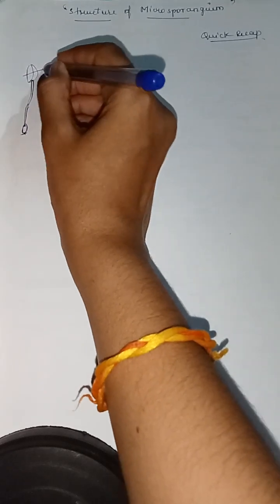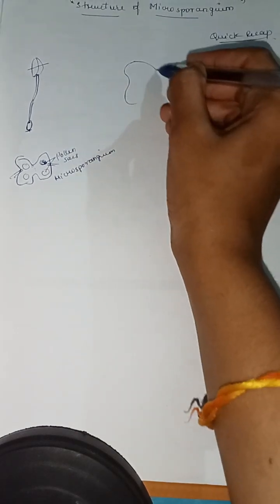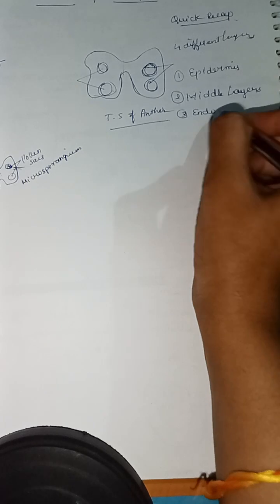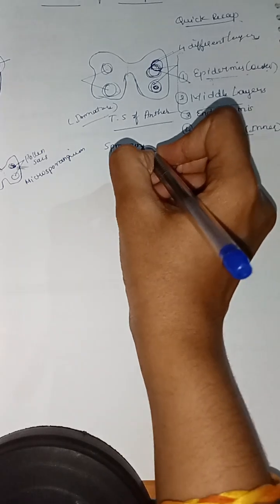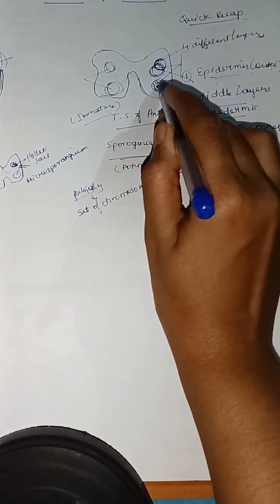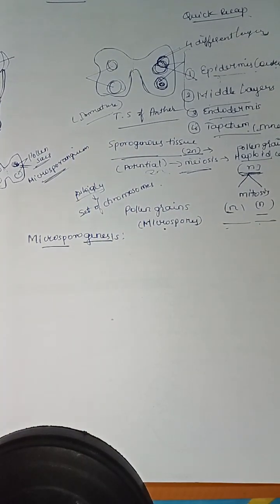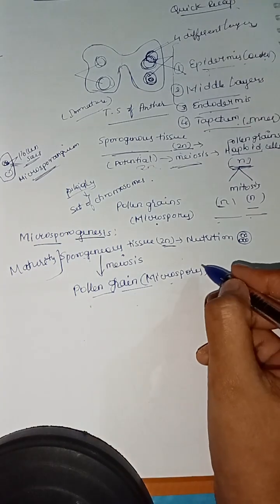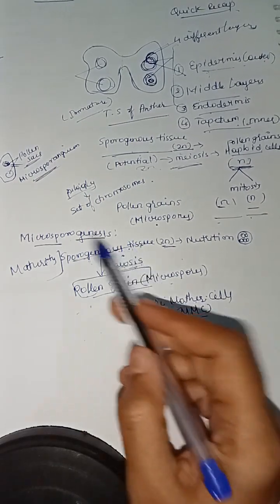Microspores l Microsporogenesis l Chapter 2 part 2 l Subscribe l Part 1 in Description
Part 1